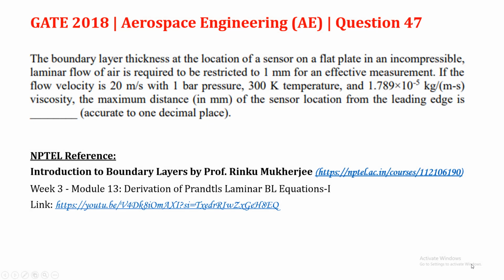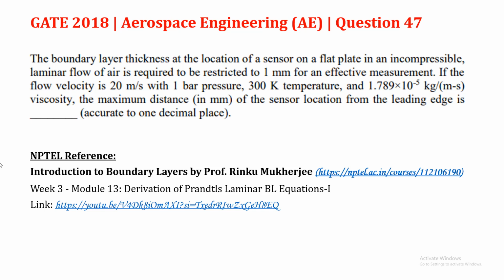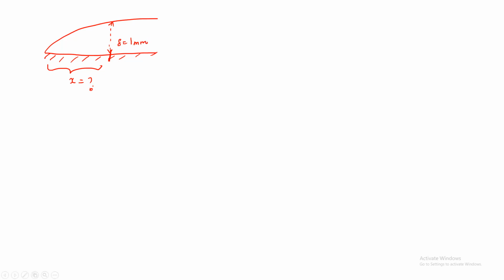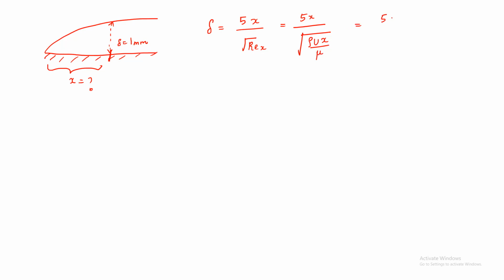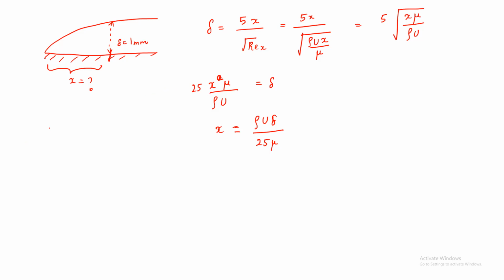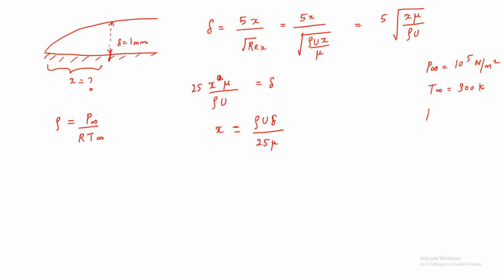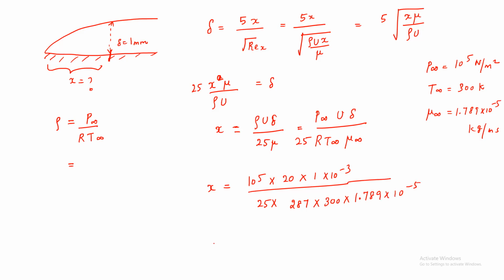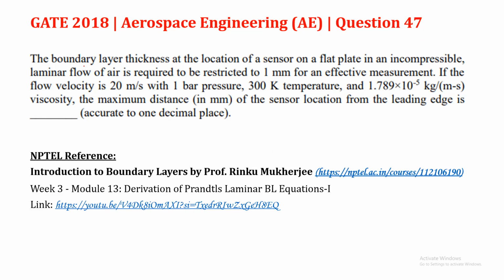Q47 AE 2018